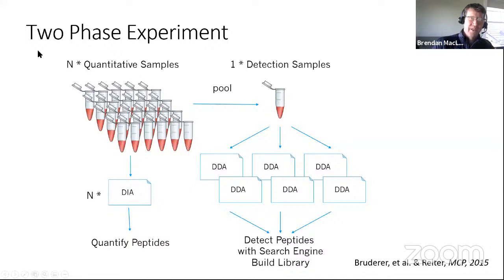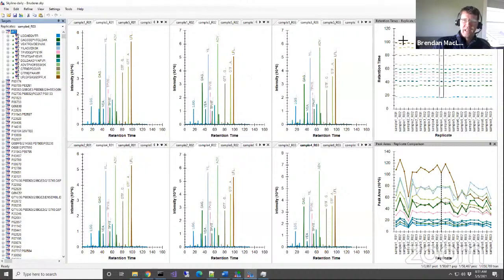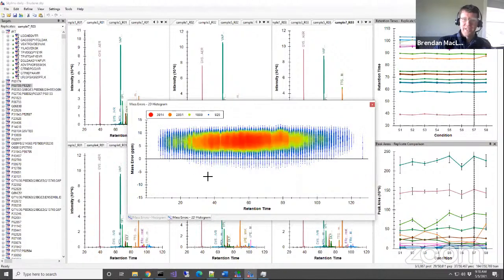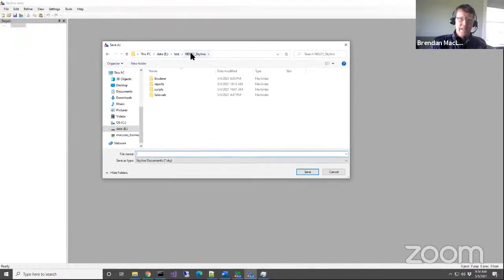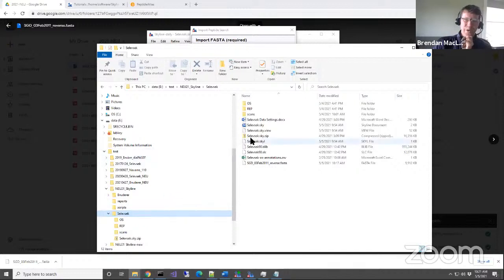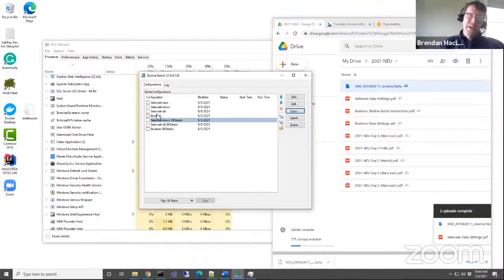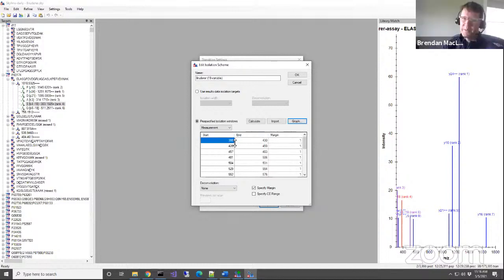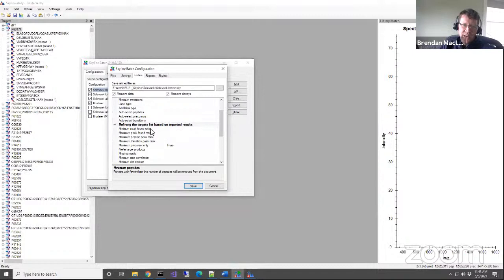May Institute 05/05/2021 - Brendan MacLean: Skyline Part 2